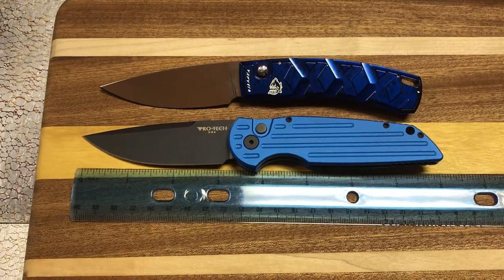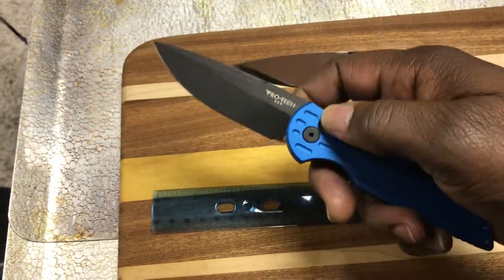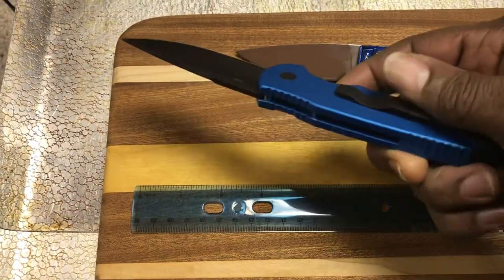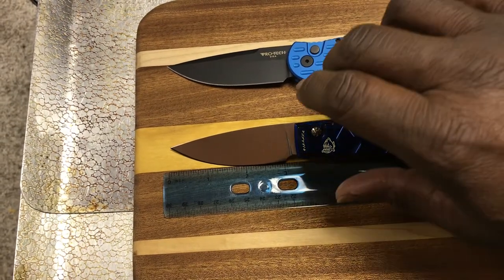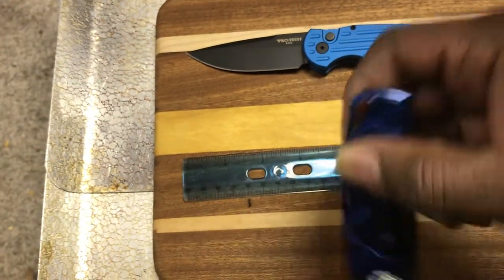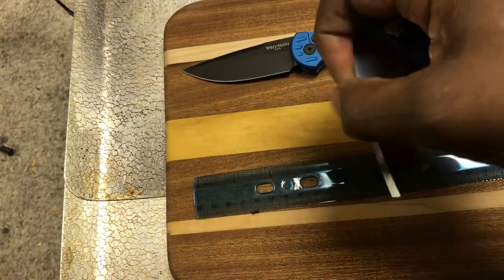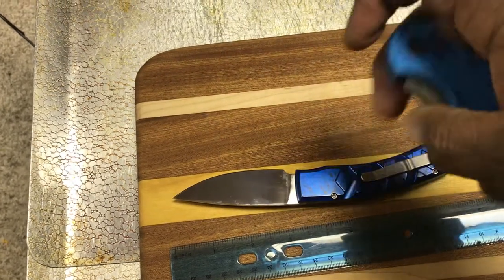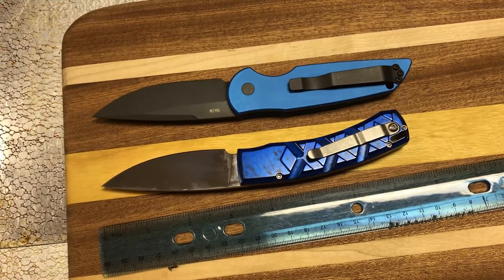Comparison of Piranha X to Protech TR-3